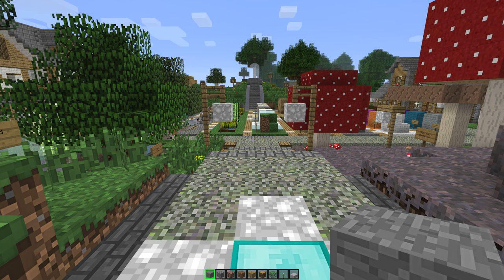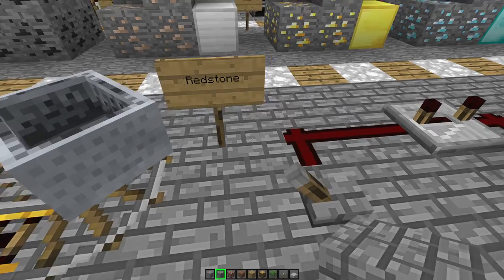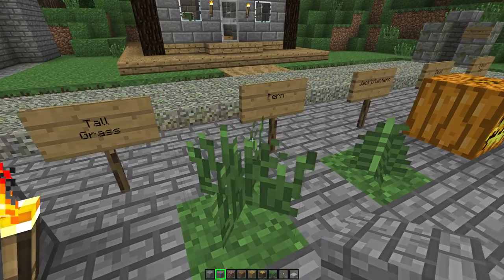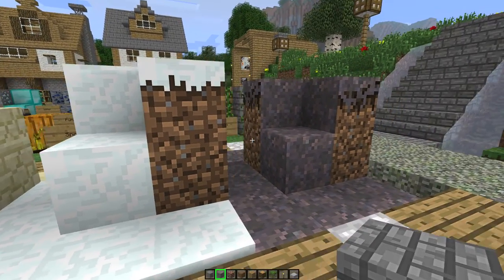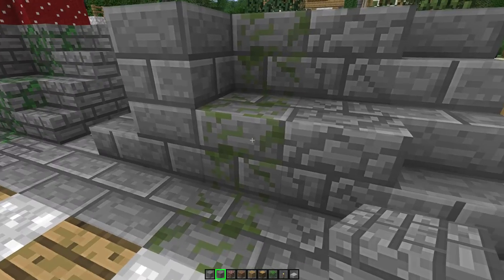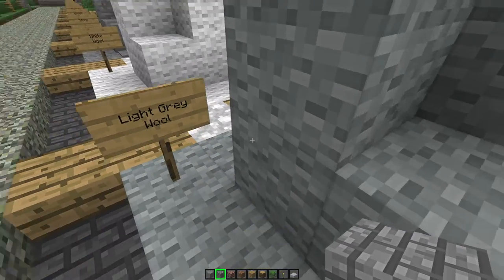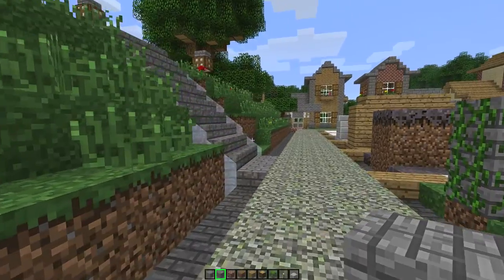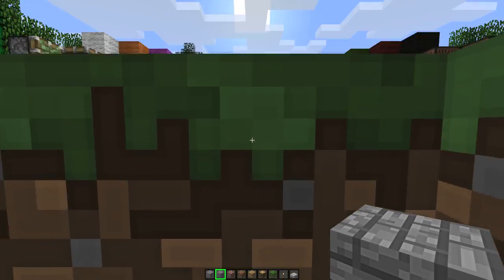Texture Pack Test Track - Zeinder's 64px Texture Pack - Draft Edition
So I run my texture pack through Kab's Texture Pack Showcase Map.

The pack is a WIP. It's mostly just an HD version of the default, with some edits.
The video was rendered with a pretty high quality setting compared to most of my uploads.